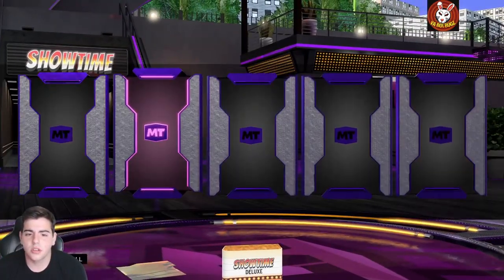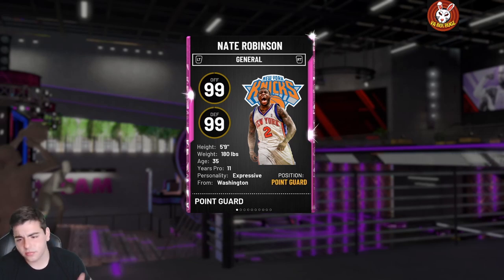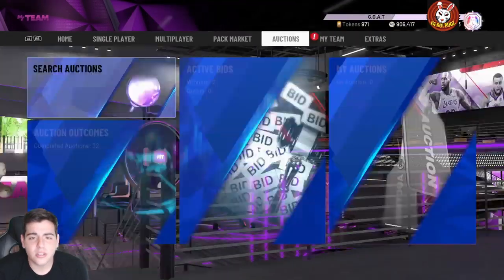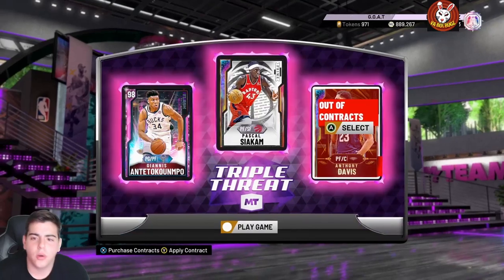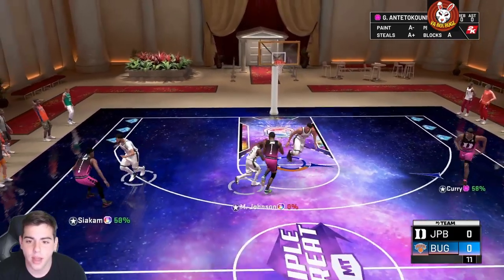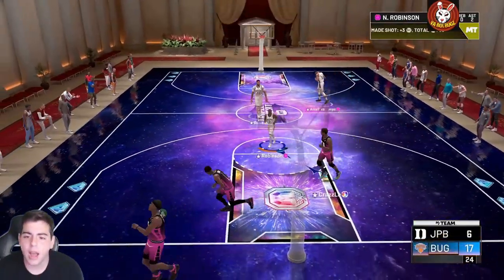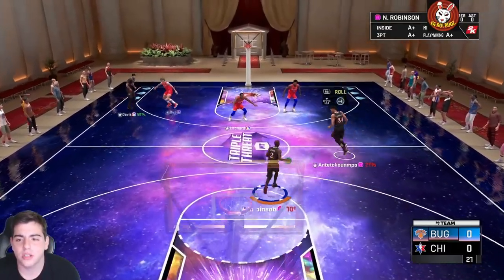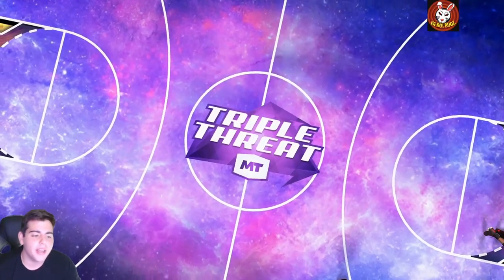NEW PINK DIAMOND NATE ROBINSON GAMEPLAY! LITERALLY DUNKS ON THREE PEOPLE OMG! | NBA 2K20 MY TEAM